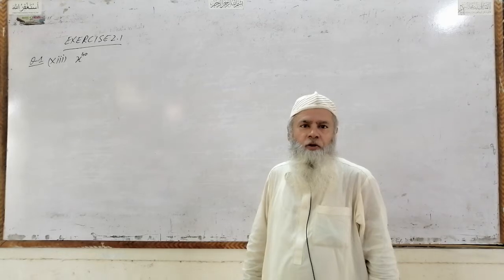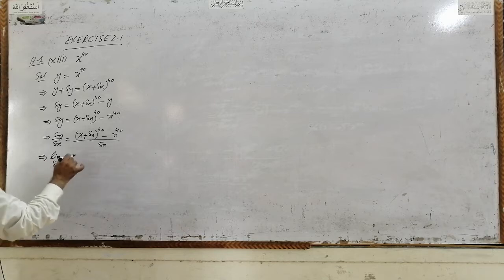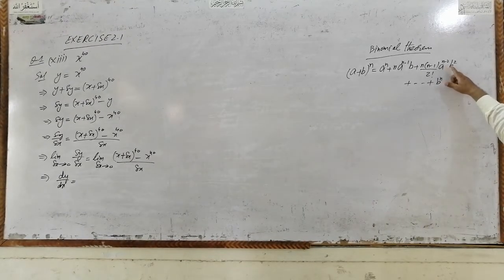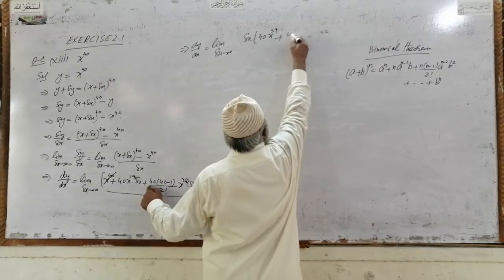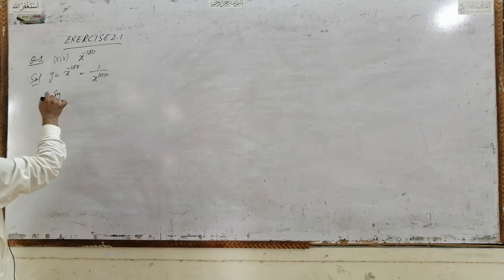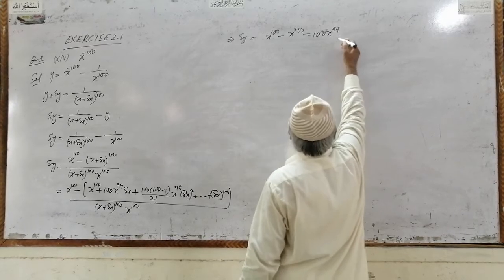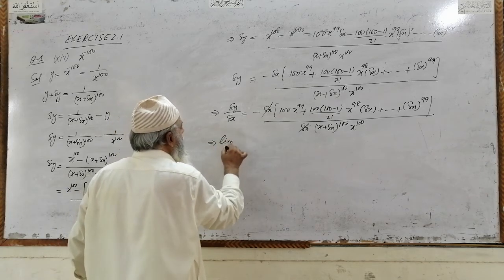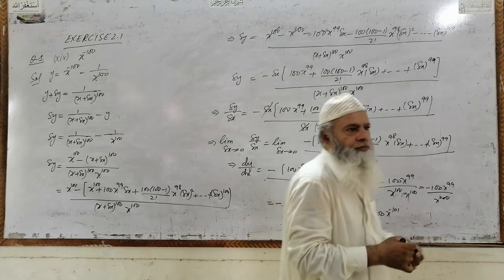Chp 2, Lec#9, Exercise 2.1, Q.1(xiii)-(xiv)